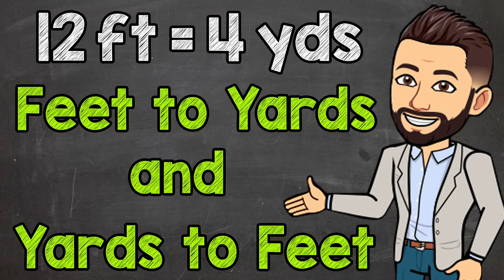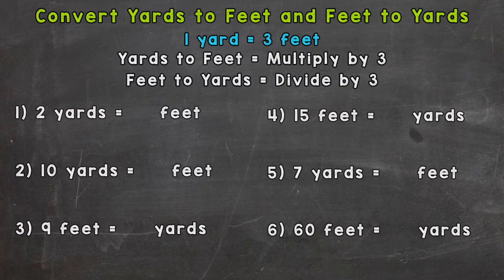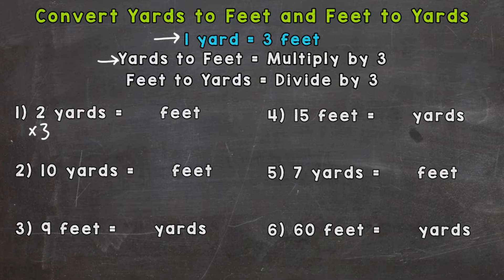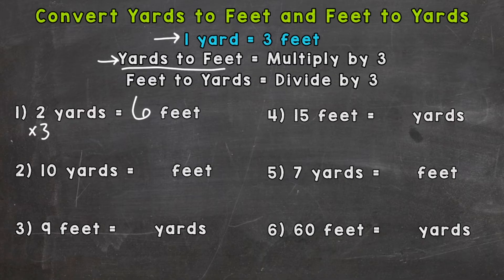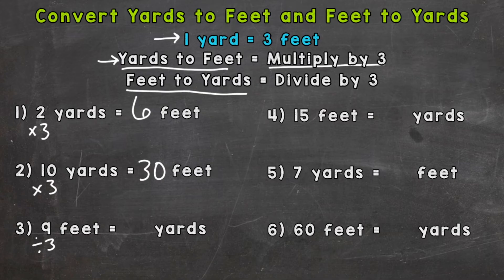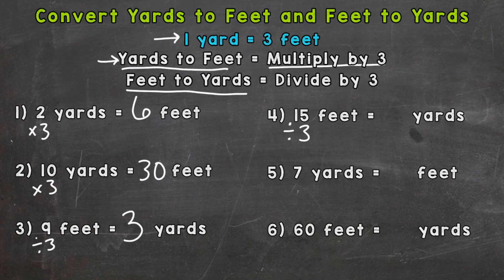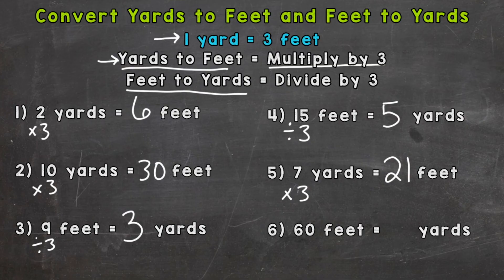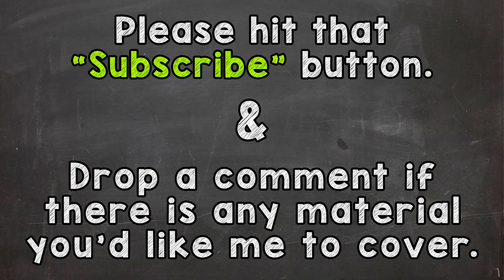Convert Between Yards and Feet | Yards to Feet and Feet to Yards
Welcome to Yards to Feet and Feet to Yards with Mr. J! Need help with how to convert between yards and feet? You're in the right place!

Whether you're just starting out, or need a quick refresher, this is the video for you if you need help with how to change yards to feet or how to change feet to yards. Mr. J will go through conversion examples and explain how to convert yards to feet or feet to yards step by step.

Hopefully this video is what you're looking for when it comes to converting between feet and yards.